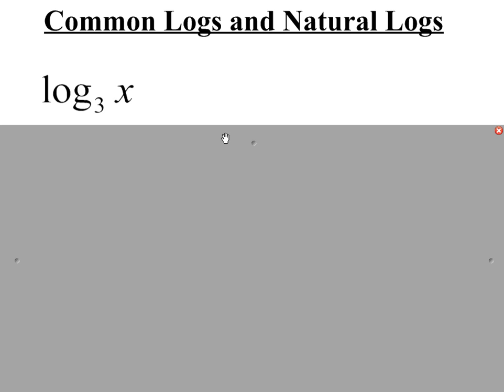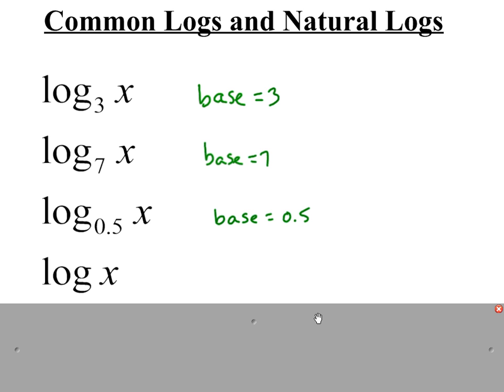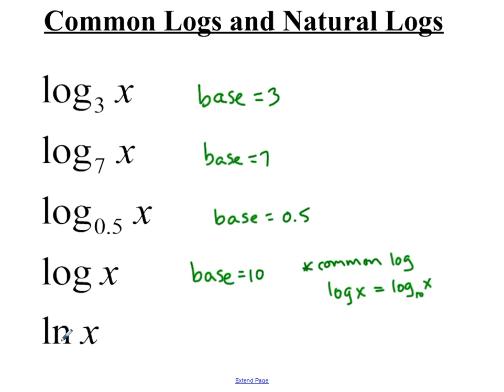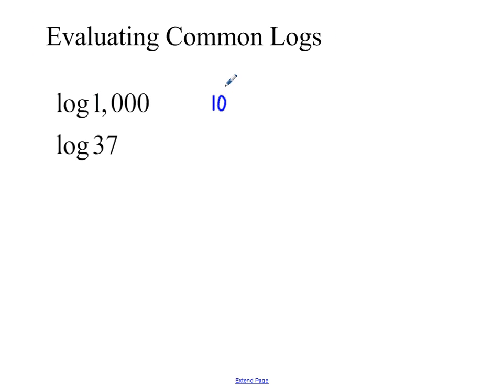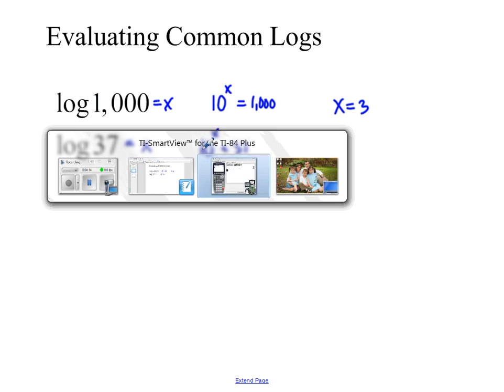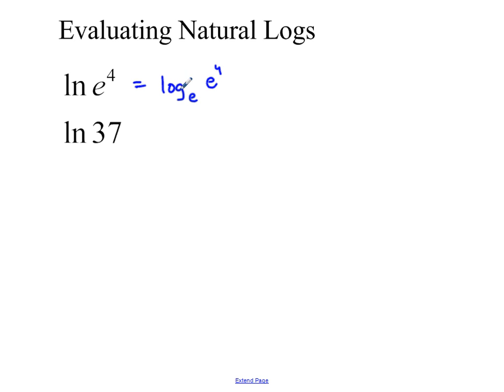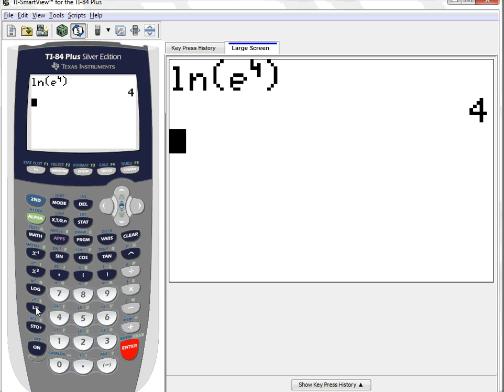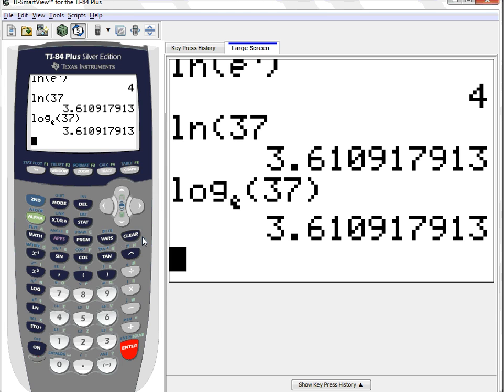8 3 Common Logs and Natural Logs